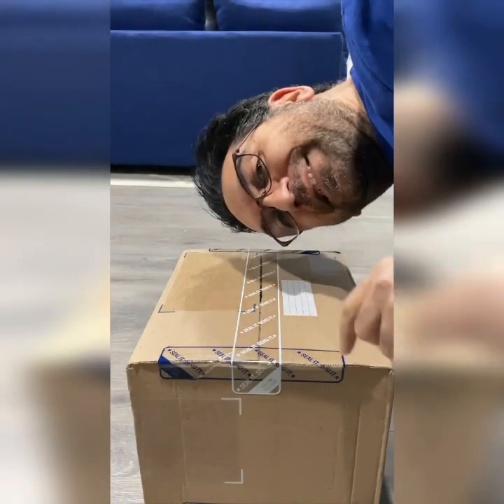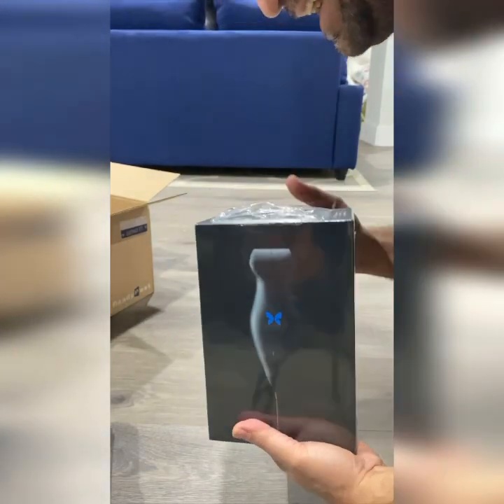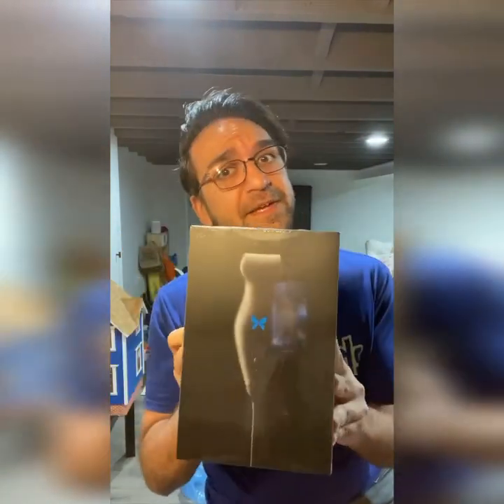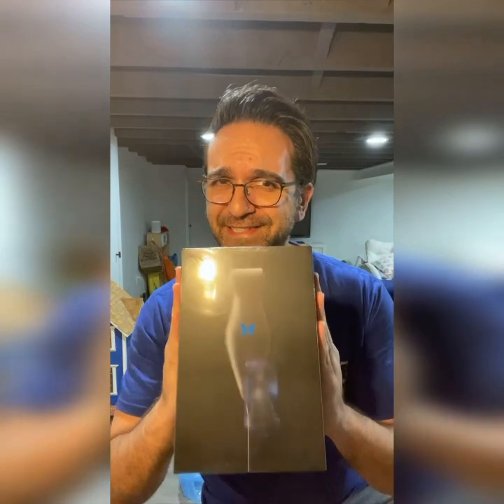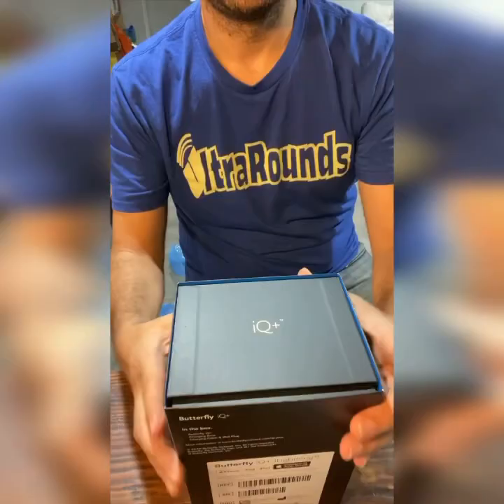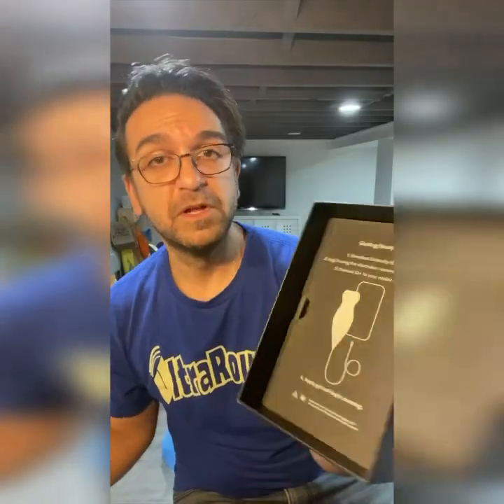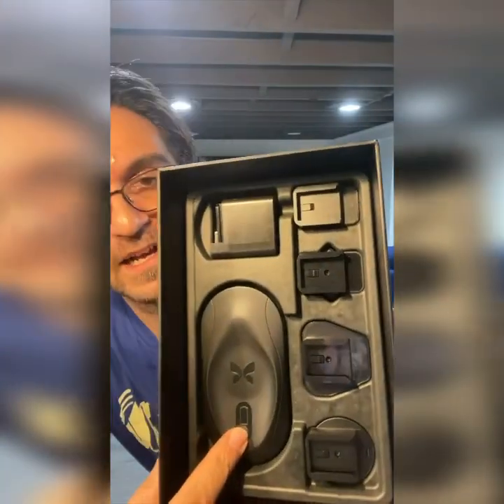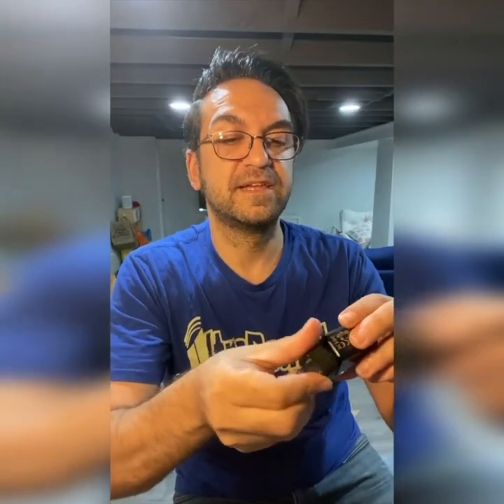This this is amazing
How many of you are using @ButterflyNetInc at the bedside. Seriously, a game changer!

I’ll be doing a whole series on bedside ultrasound with tutorials very soon!